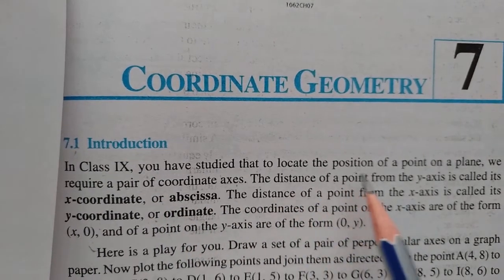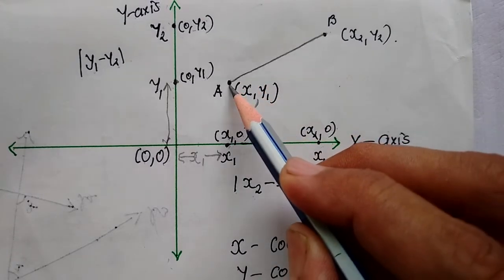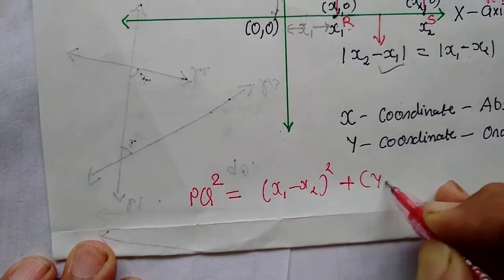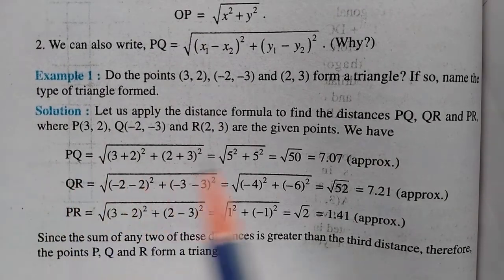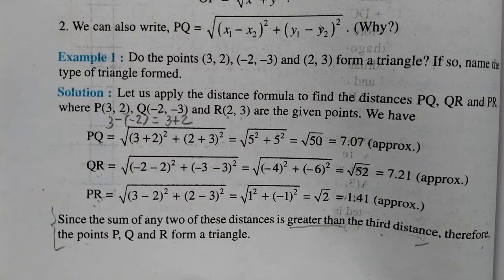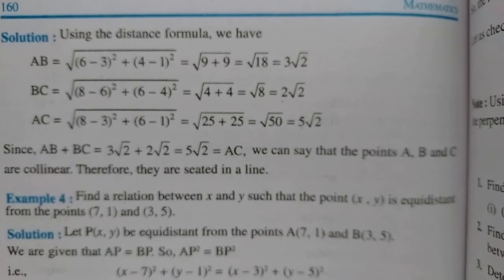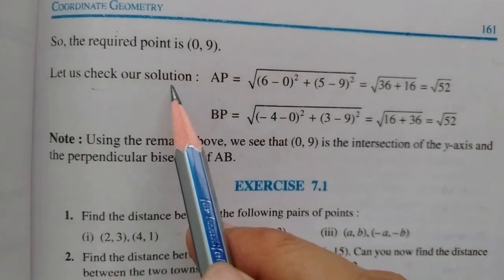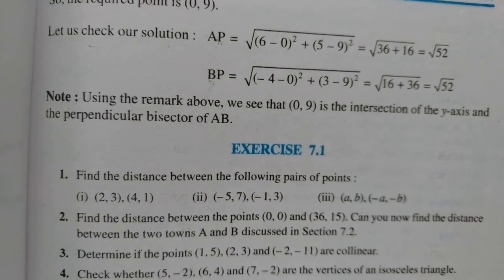Class: 10 Ch.7 Coordinate Geometry Part 1